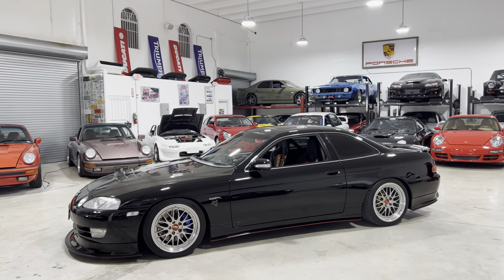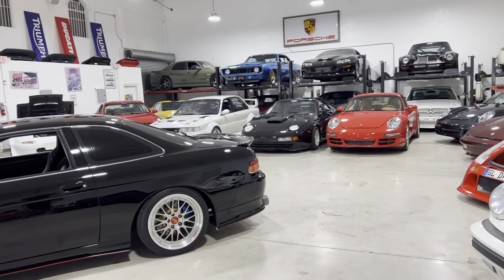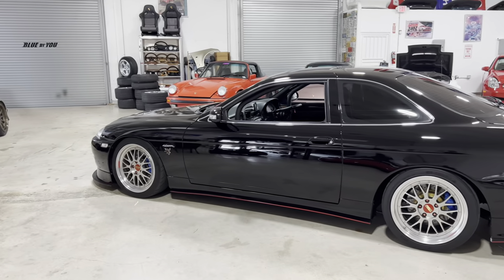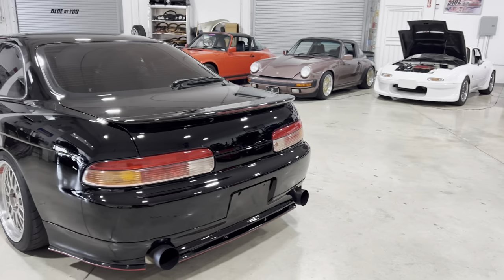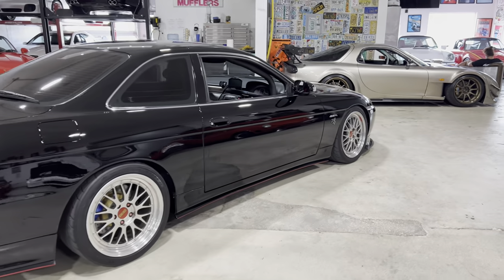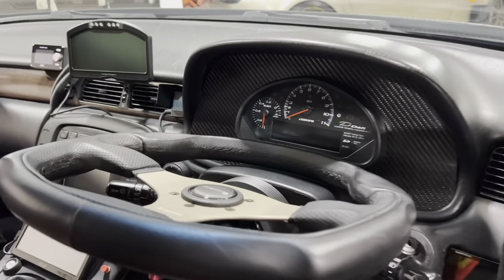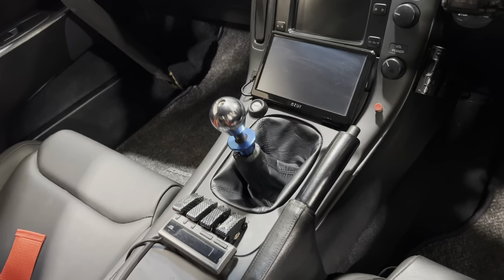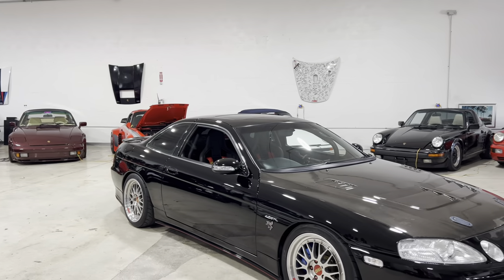1994 Toyota Soarer 1 of 1 Custom built Show Car 1UZ V8 ITBs/ OS GIKEN SEQUENTIAL Gearbox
1993 Toyota Soarer 1 of 1 Custom Build

Available now recently imported from Japan is the wildest Toyota Soarer build we have ever seen. A $150k build and personal car in Japan to ST. Rowdy who has built the best drag cars in Japan this was an open checkbook crazy build that will likely never be replicated. Starting with the nicest Soarer he could find immaculate black paint and mint interior he decided to go crazy with it. Body is extremely clean paint was just paint corrected and ceramic coated giving a deep black shine and wet appearance while also having hydrophobic qualities and protection. Headlights are immaculate with HID projectors, fog lights and even a strobe light led strip controlled by the one of the 4 switches in the center console. Rear tail lights are immaculate no cracks or spider webbing and below also have a LED strip strobe controlled by the same switch in cabin. Sitting on genuine BBS LM wheels 18x8.5 front and 18x9.5 rear wrapped in older Dunlop Direzza tires. Behind the wheels front brakes have been upgraded to 2 piece rotors from a Lexus LS460 while the rear has been upgraded from a JZA80 Supra. Suspension has been upgraded to Apexi coil overs with air struts mounted on top which give you 3 levels of height adjustability at the control of the key chain. OEM hood has been changed to a ultra rare SEIBON carbon fiber one which is fitted with hood pins. The front spoiler is WISE Square brand and looks very aggressive.

Make your way to the interior and you immediately notice the flawless condition overall. The door cards are immaculate, the seats have been changed to dual Recaro Sportsters. Both seats have Sabelt 4 point safety harnesses. Factory steering wheel was upgraded to a MOMO LUCE wheel with pop up hub. Factory cluster was replaced with a Defi super sports cluster with a custom carbon mount/surround. To the left of the cluster is a shift position indicator which shows what gear you are in. Furthermore, over the ac vents is a Link monitor for the link ECU which displays live data while the car is running. Although you see all these mods and monitors the car still has ice cold AC. A double din radio replaces the factory radio however for the radio frequency for united states you would need a radio with US frequency. A  padded 6 point roll cage was added for more rigidity in the chassis and better handling characteristics. The center console has 4 switches one for AC Compressor, 1 for line lock, 1 for strobe LEDs front and rear and 1 for blue neon under glow. Battery has been relocated to the trunk with a electric cut off. Trunk has air compressor tank for the suspension mounted on the right side.

Pop open the hood and you see basically a show car engine bay. The 1UZ V8 4.0 L has been fitted with a Toda racing 1 off 8 trumpet independent throttle bodies. The engine was fitted with a GREX oil filter relocation kit. Countless AN fittings to ensure no leaks. A large oversized aluminum radiator has been fitted to keep temperatures cool. The engine is paired to a 6 speed sequential OS Giken BNR34 GTR transmission. Clutch is easy to work it is a OS Giken carbon twin disc clutch. When clutch is pressed in you can hear it rattle. The transmission is very easy to operate, the car can be driven like a normal manual transmission and doesn't necessarily need to be driven all out wide open throttle if you opt to daily drive it. Rear end was replaced with OS Giken Limited Slip Differential. Exhaust is custom made straight pipe with titanium and rounded like trumpets and creates a very exotic exhaust note. Don't miss out on the walkaround video to hear this car rev and the sound of the ITBs sing.

Watch the walkaround video below to see the car in further details. many more photos available

We also speak Deutsch and Español
Can Ship (Insured) Anywhere Worldwide if Needed.
Located in Miami, Florida 33126
Financing Available with Approved Credit
Trades Always Welcomed (UP or DOWN)